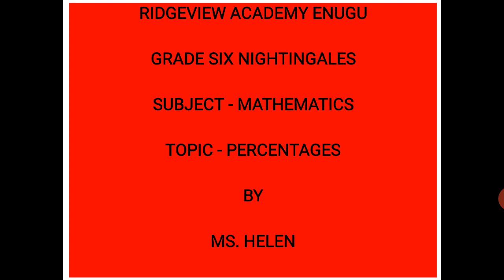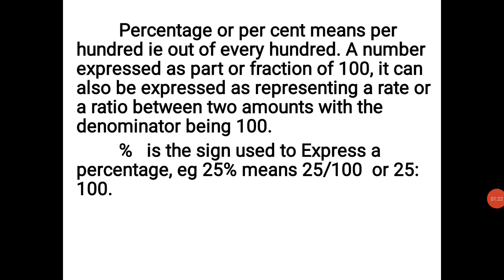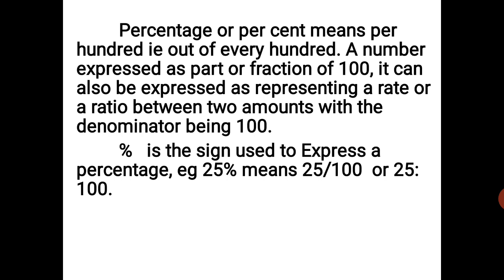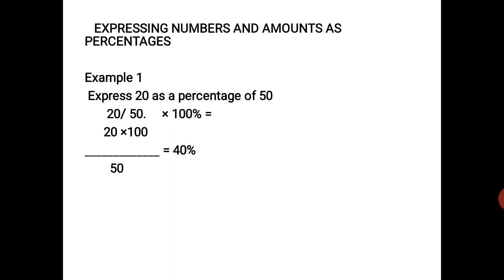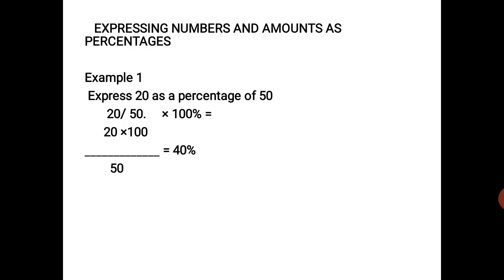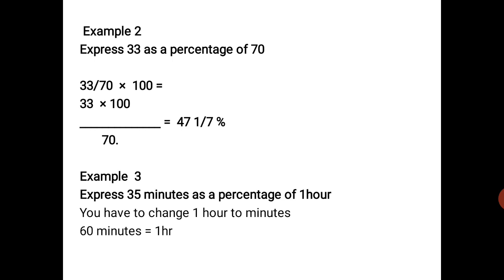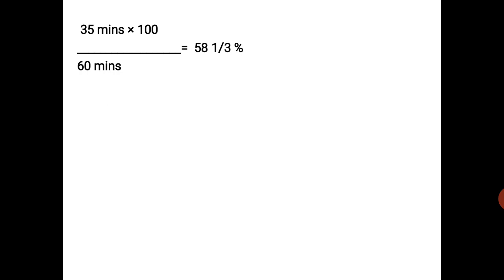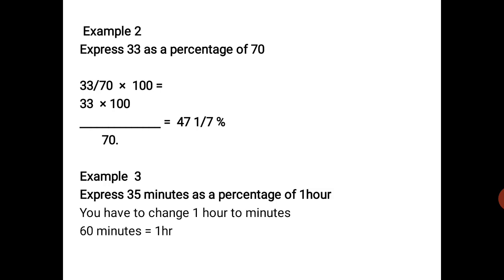Grade 6- Mathematics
Introduction to Percentages.